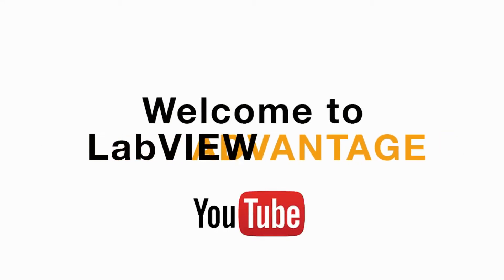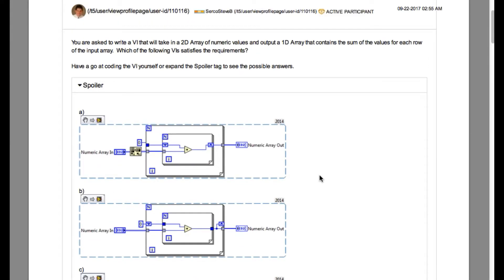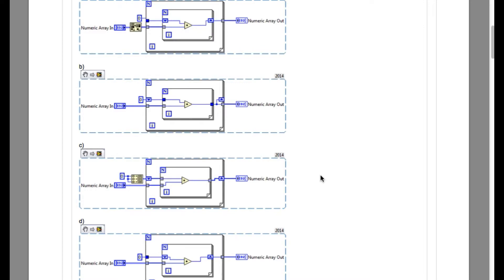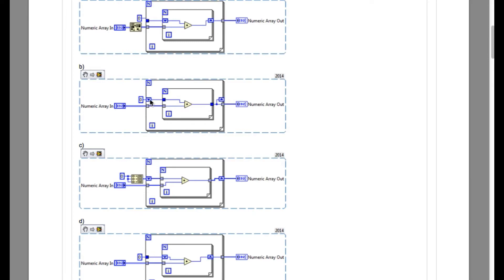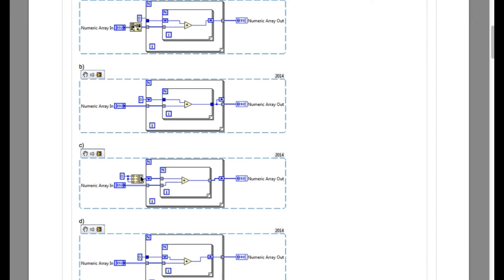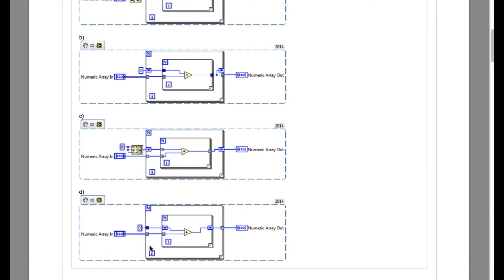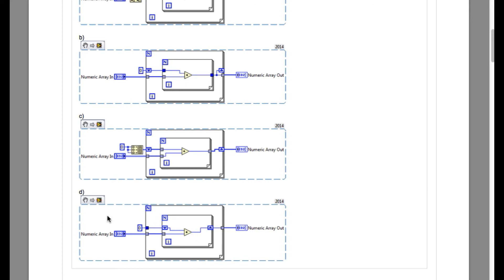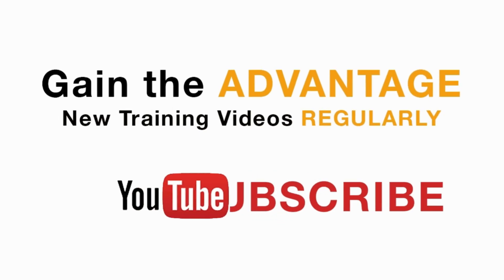LabVIEW CLAD 049 Sum those Rows